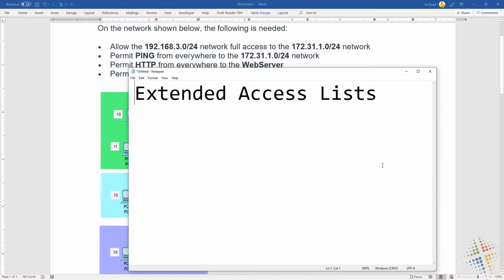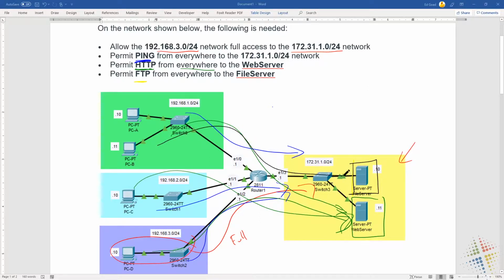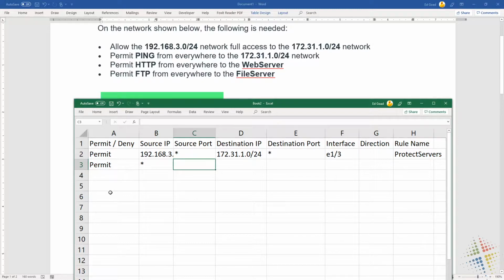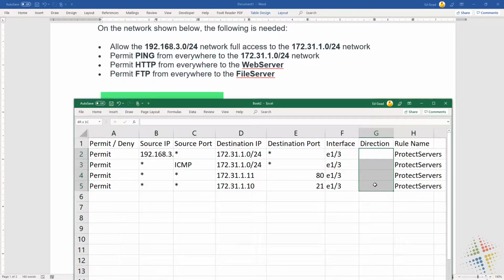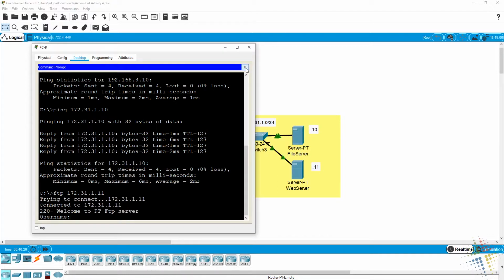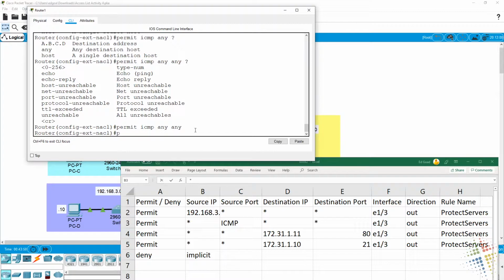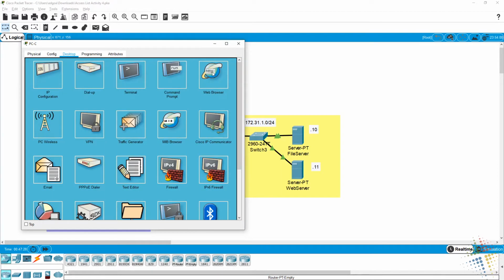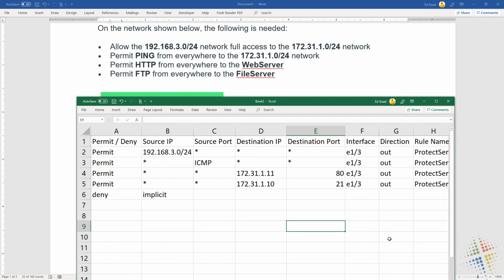Intro to Extended Access Lists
An introduction to extended access lists. How extended ACLs differ from standard ACLs and how you would use them. We then walk through an example network with various access list requirements and create extended ACLs to support them.